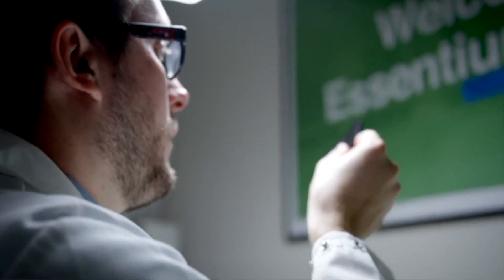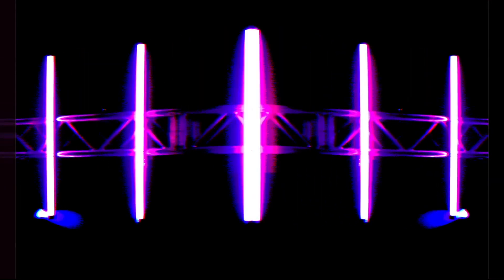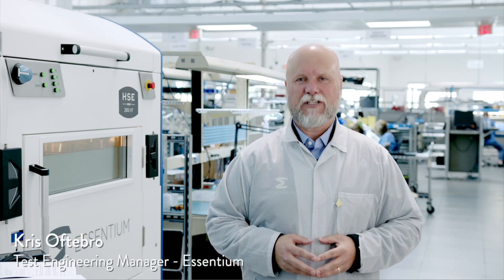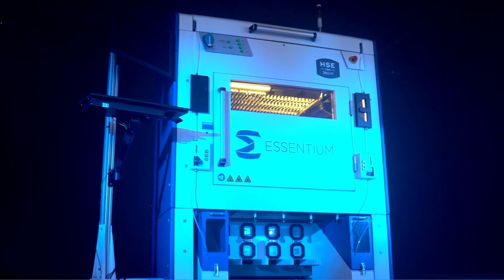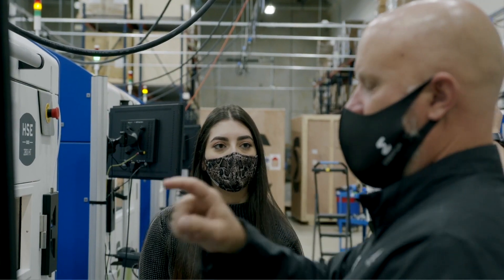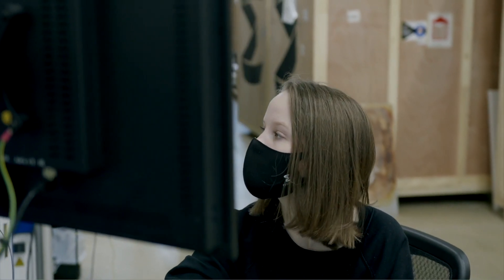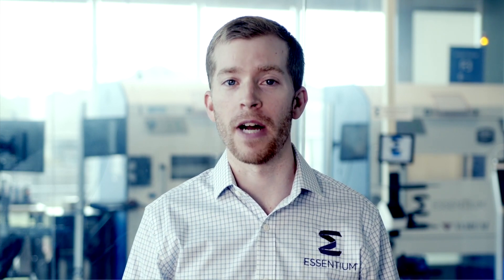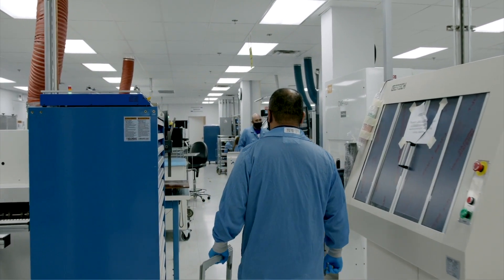Introducing The Essentium HSE 280i HT 3D Printer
The Essentium HSE 280i HT 3D Printing Platform is the first industrial 3D printer that offers true IDEX. Other IDEX machines on the market feature print heads that are placed on the same X-axis gantry, preventing independent movement on the Y-axis. This limits these “semi-IDEX” machines to print modes that are synchronous on the Y-axis.